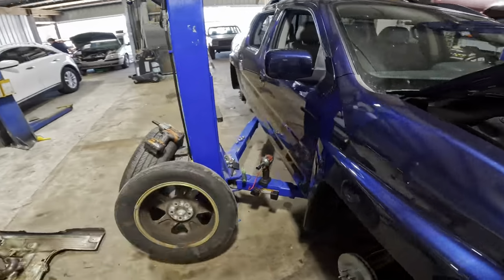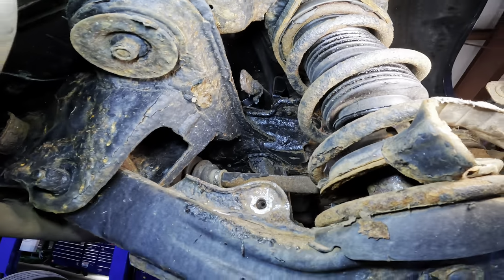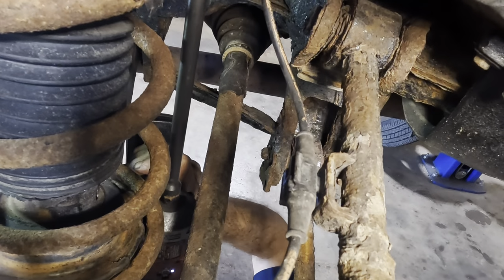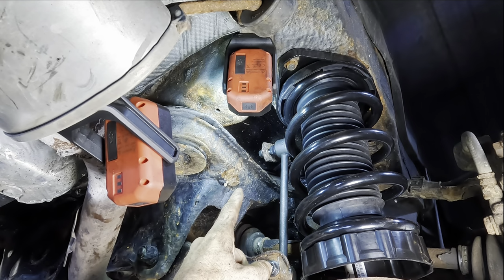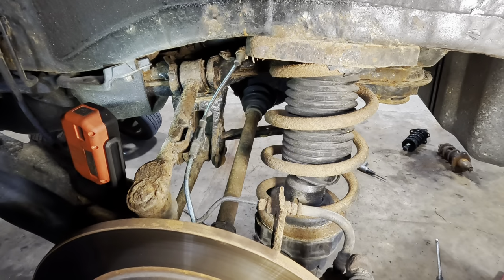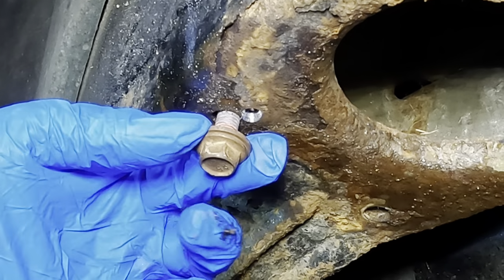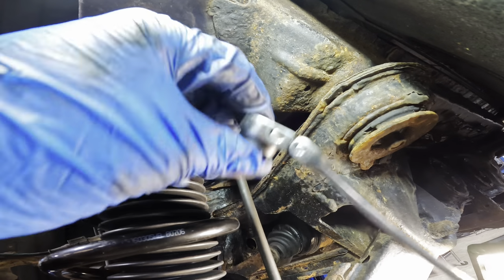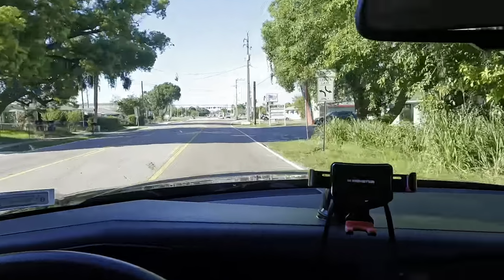Broke off in the FRAME! Strut Job Going Wrong! Honda 3.5 2006-2014 @MilwaukeeTool Pt2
We return to out 2013 Honda Ridgeline to begin the arduous task of replacing rusted out rear struts due to a broken coil spring. The sockets don't fit the bolts because the steel is rusted away in some place. A captured bolt located inside of the frame breaks off during disassembly. Clever tactics must be employed to fix the situation properly! The rear sway bar links had to be chopped off with a saw and a cut off wheel just to begin removing the struts and springs. The grinding front brakes were fixed in the last video as well as the rest of the diagnosis. Unfortunately the A/C repairs were declined.

1: Milwaukee 2554-20 M12 FUEL 3/8 in. Stubby Impact Wrench - Bare Tool

2: Milwaukee's Cut-Off Tool,12V, Bare Tool

3: Mountain 5-Piece Metric Double Box Universal Spline Reversible Ratcheting Wrench Set; 8 mm - 18mm, 90 Tooth Design, Long, Flexible, Reversible; MTNRM6